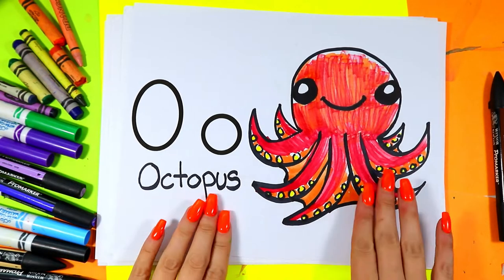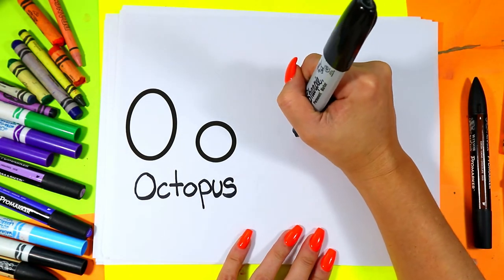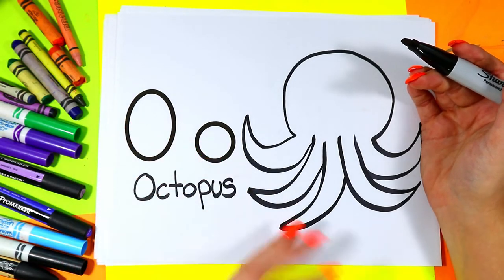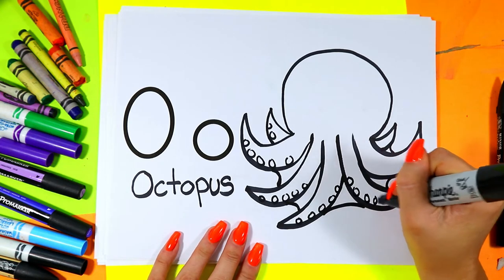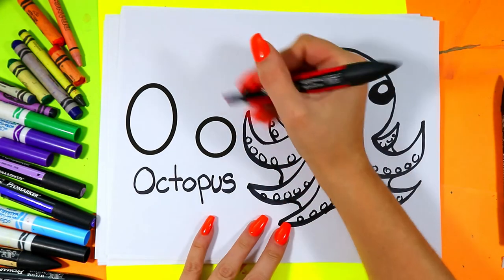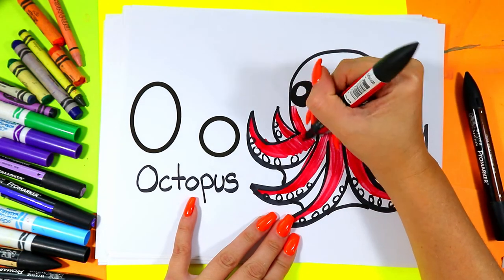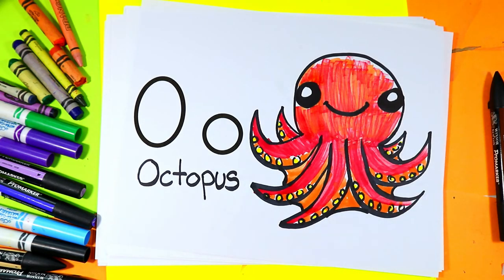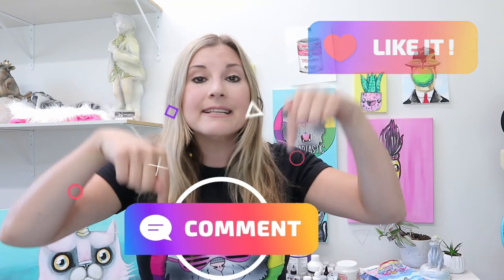How To Draw an Octopus for Preschool, Letter O Step-By-Step Directed Drawing Tutorial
Drawing with Littles, How To Draw an Octopus, Letter O Step-By-Step Directed Drawing Tutorial! Let's draw a Cartoon Octopus with Kindergarten or Littles with this Directed Drawing art tutorial that makes learning art and how to draw easy to do. Step-by-Step Fun! Super Cute & So Easy to do! Use whatever mediums or materials that you have and follow along with this art tutorial! This is a quick and easy, hands-on drawing and art tutorial that you can do at home or in the classroom. Grab your Art Making Mediums and Let's Make Some Art!

100 CARTOONS FOR KIDS (play at home or in your classroom!)

Ms Artastic